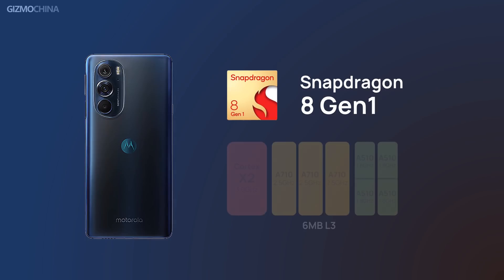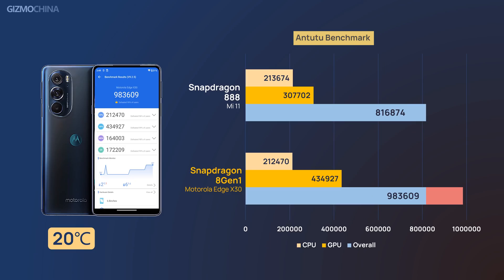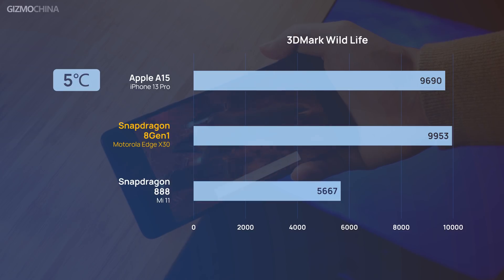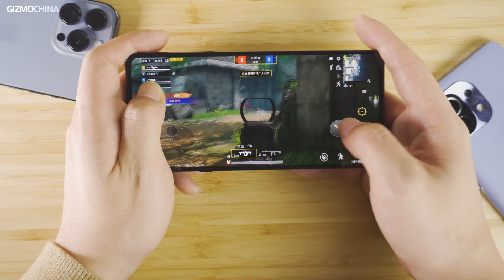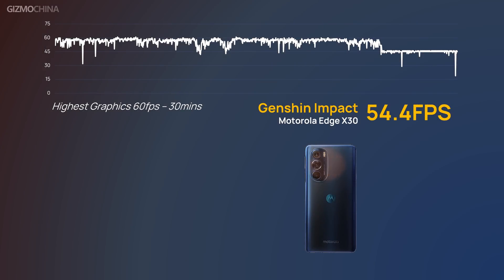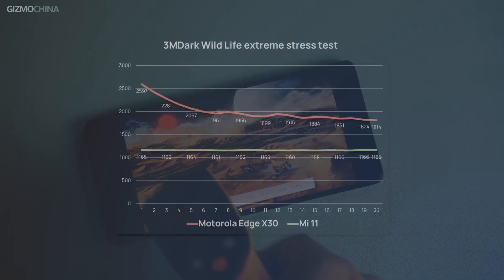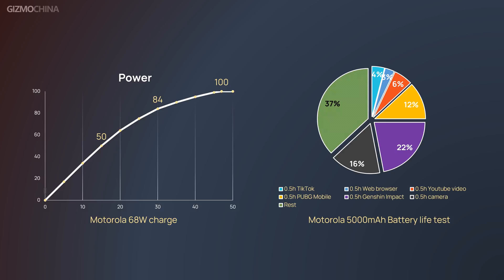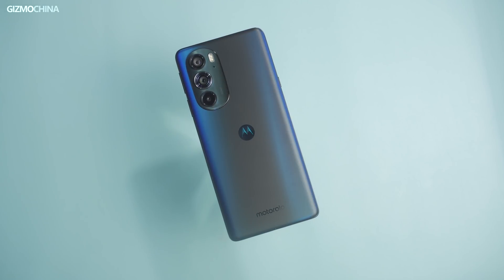Motorola Edge X30 Performance & gaming Review: The actual improvement of Snapdragon 8Gen1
We tested the actual CPU & GPU performance of the Snapdragon 8GEN1 inside the Motorola Edge X30, and here is probably what those upcoming flagships should deal with.

Some data we collected for gaming is with the help of GameBench, an excellent gaming-performance tool for devices, if you want to learn more about it,

Video chapter
00:00 - intro
00:45 - Benchmarks CPU
02:56 - Benchmarks GPU
04:30 - Gaming test - PUBG Mobile
04:48 - Gaming test - Genshin Impact
06:26 - Gaming Stress test - Nimian Legends
07:27 - Stress test -3DMark
08:16 - Battery & charge
08:33 - Verdict: 8 Gen 1